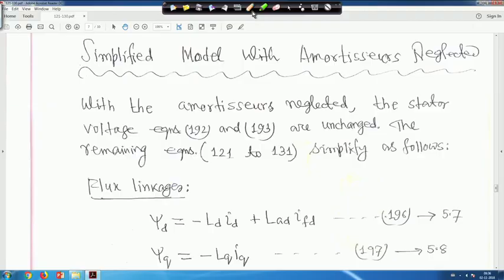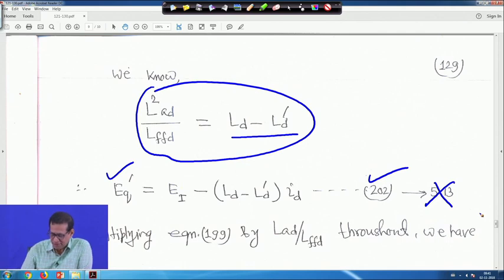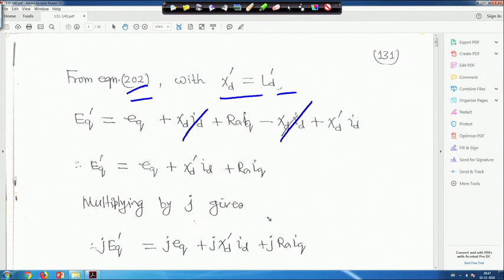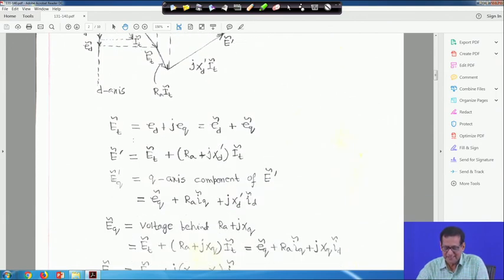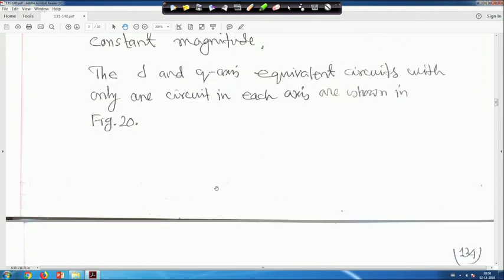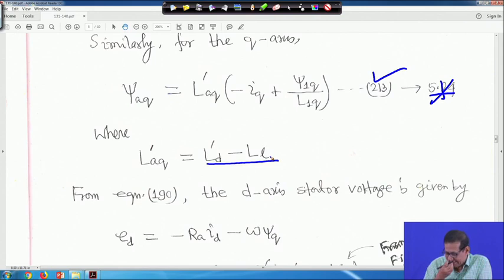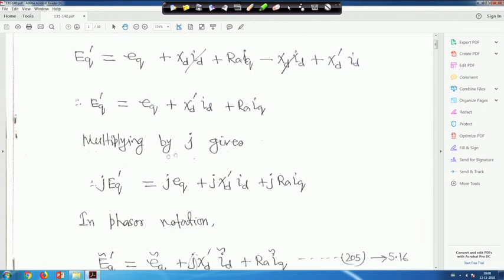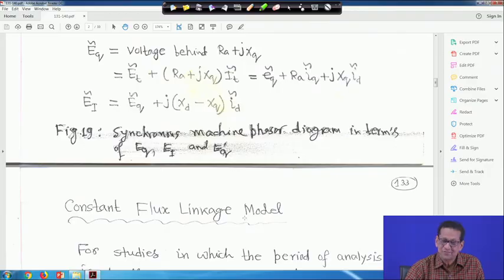Lecture 14: Power System stability (Contd.)